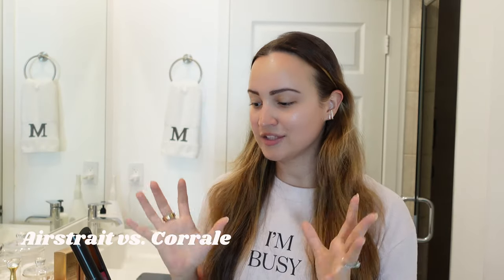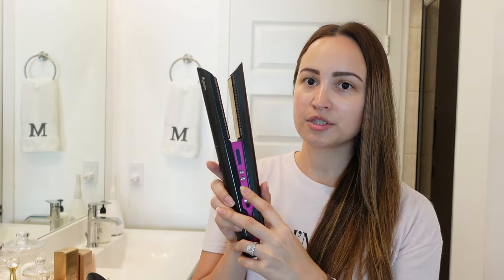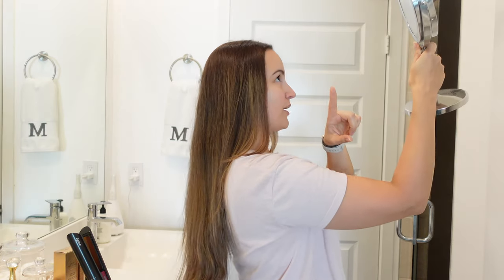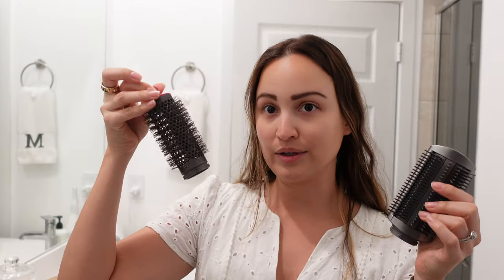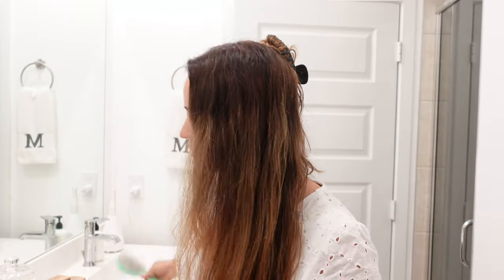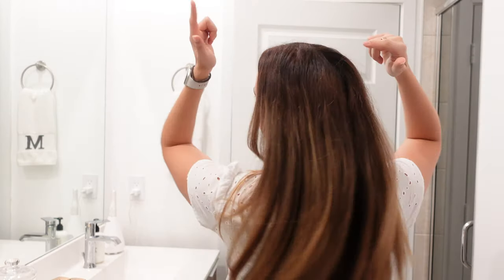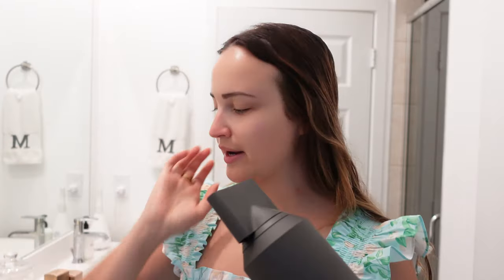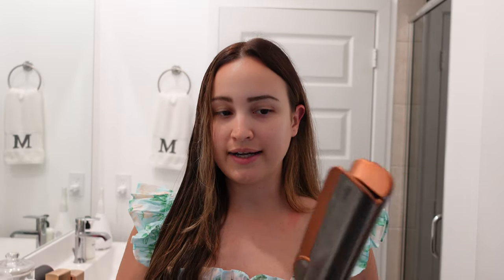Dyson Hair Tools Comparison: Is the Airstrait better than the Corrale, Airwrap, and Hair Dryer?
hi everyone! I finally filmed my Dyson hair tools review where I compared the Dyson Airstrait to the Dyson Corrale hair straightener, Dyson Airwrap, and Dyson Supersonic Hair Dryer.

let me know what you thought of it in the comments below :)